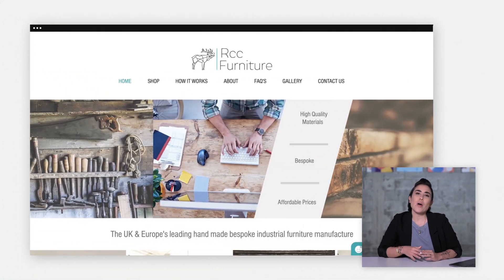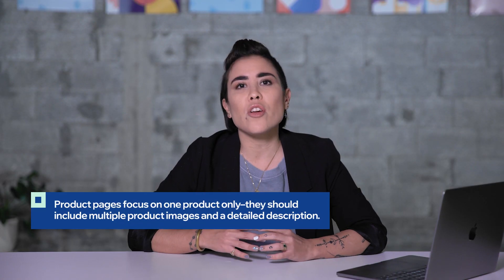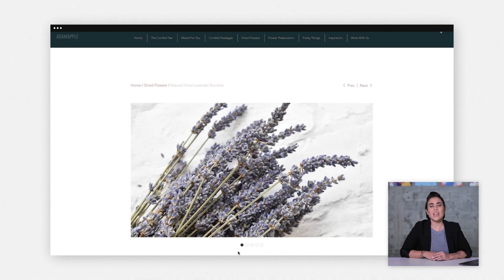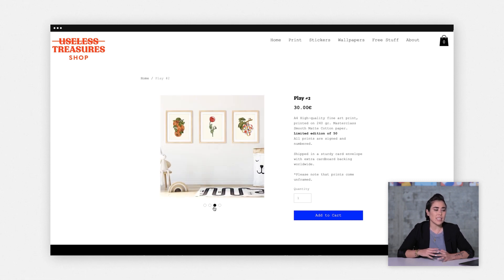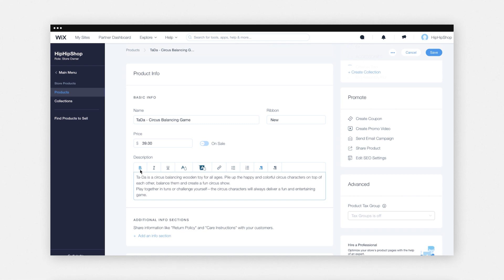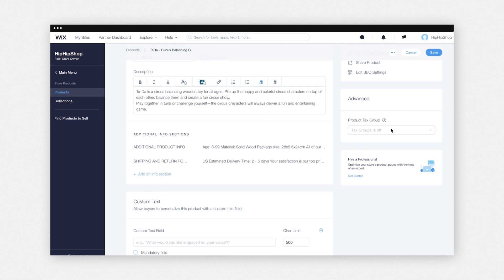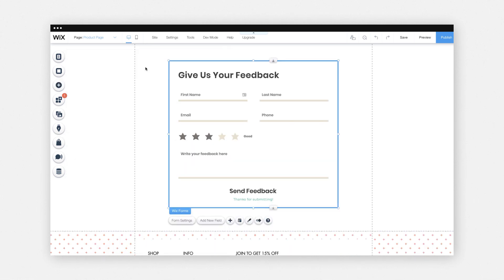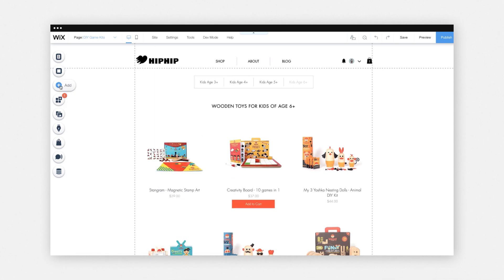Lesson 7 | Product Pages | Create Your Online Store | Wix eCommerce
Learn how to create effective product pages, add images and descriptions, design product pages within the Wix Editor and select specific products to feature using galleries, collections and more.

0:00 Intro
0:27 Create effective product pages
3:15 Add images and descriptions
6:51 Design product pages in the Wix Editor
7:49 Use Wix tools to feature products

This is the seventh lesson in a series of 13 in-depth lessons led by Wix eCommerce experts.